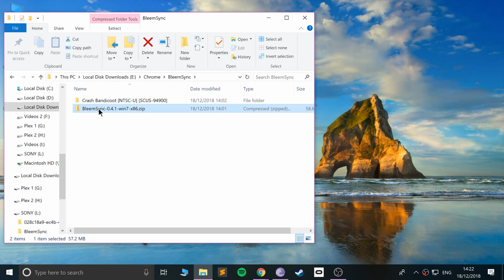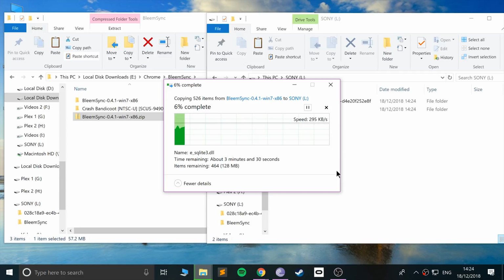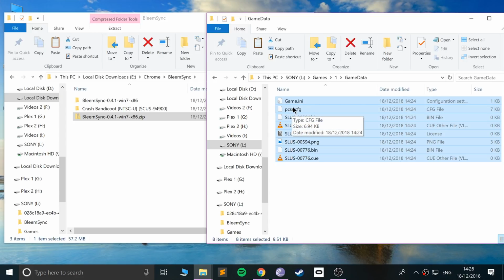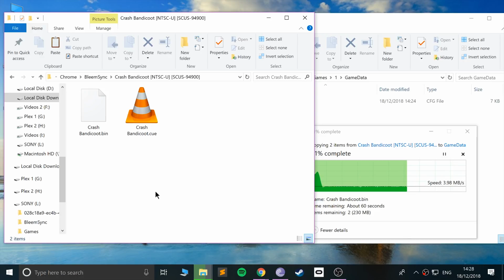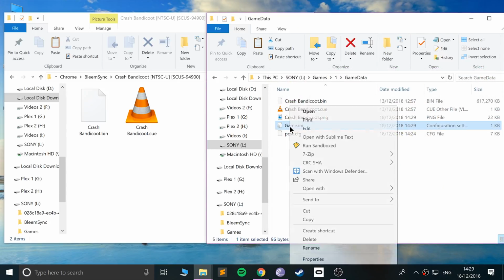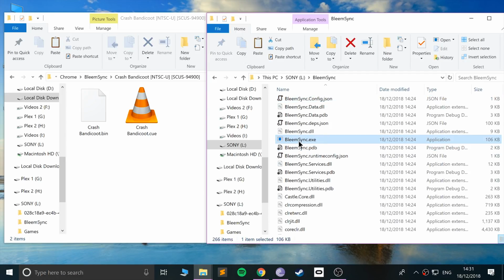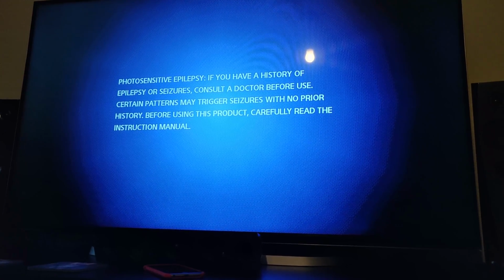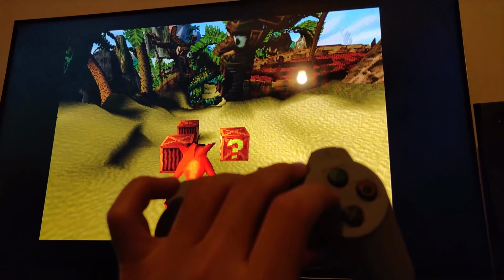PlayStation Classic BleemSync 0.4.x (0.4.0, 0.4.1+) Hack [ADD MORE GAMES] - Windows Setup